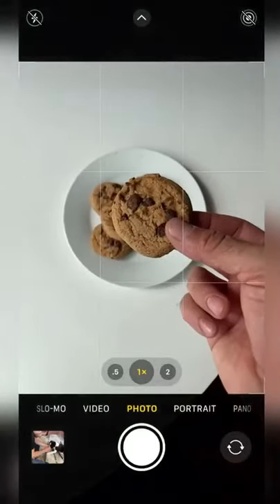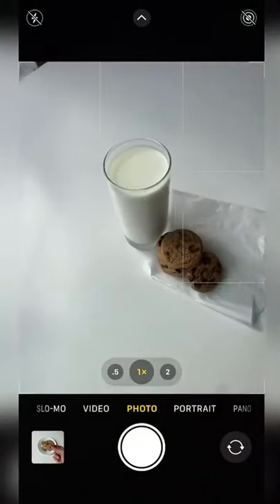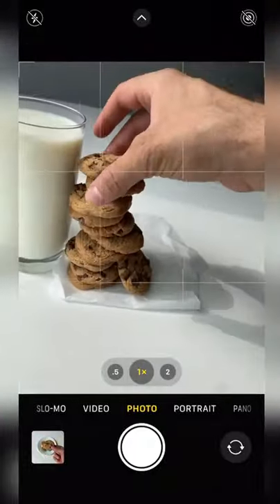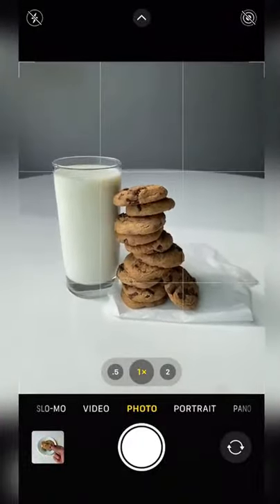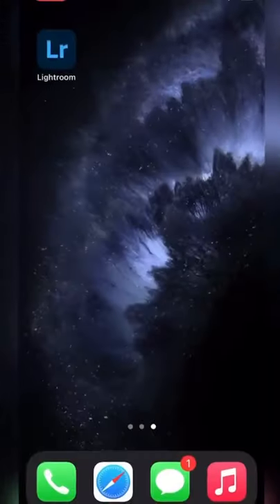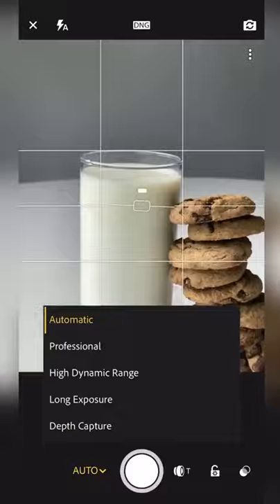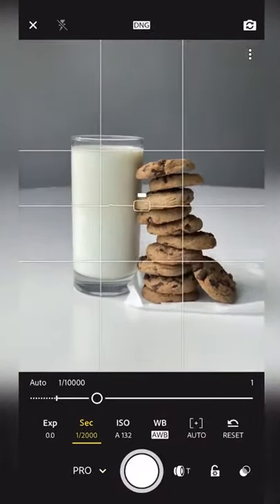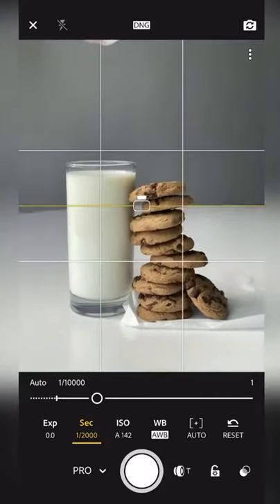Camera tricks: How to take a professional photo of cokis with milk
How to take a professional photo of cokis with milk